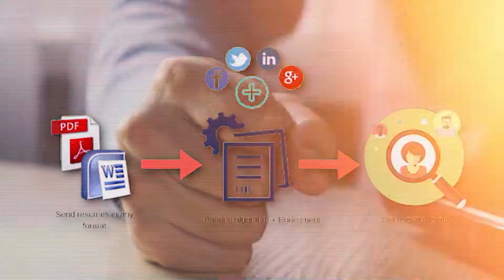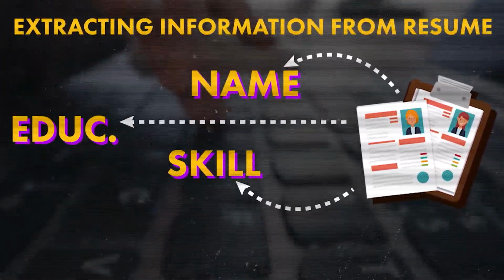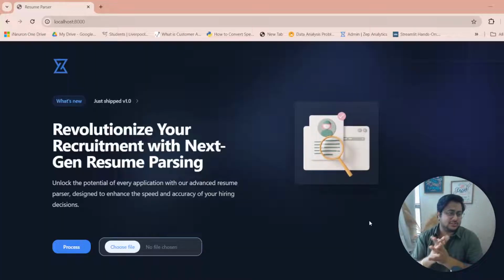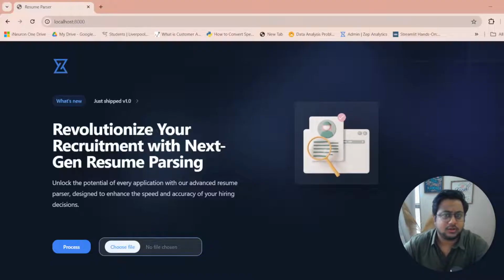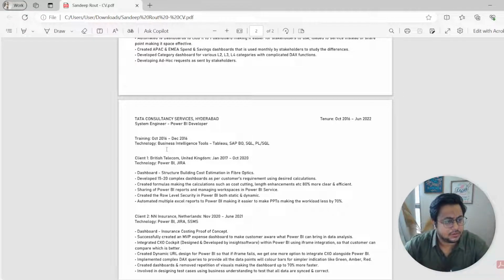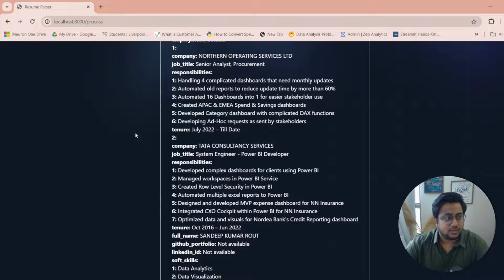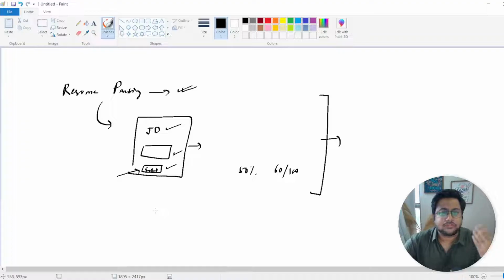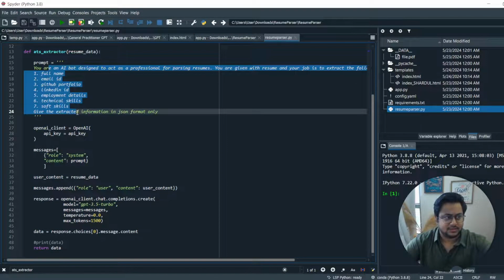Build your own Resume Parser Using Python and Gen AI | Satyajit Pattnaik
📊 Get the Data Science/AI Masters course at just Rs. 7999/-

In this video, we will be performing Resume parsing activities using a custom resume parser and pass the contents to Open AI to extract information, if your resume passes through this, you can make sure it is ATS friendly :)

𝐓𝐢𝐦𝐞𝐋𝐢𝐧𝐞:

✅ 00:00 Introduction
✅ 02:08 About the Project
✅ 04:37 Architecture diagram
✅ 07:43 Project demo
✅ 11:11 How to expand this project
✅ 14:07 Code Walkthrough